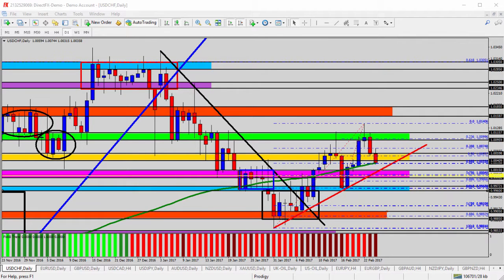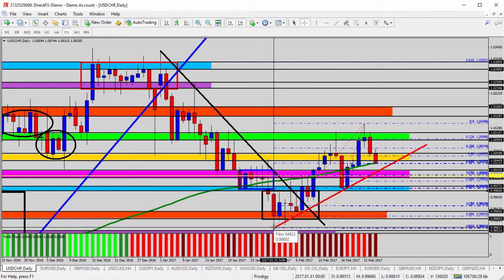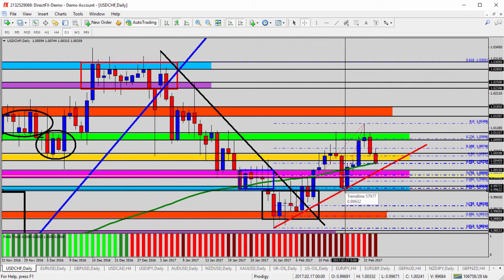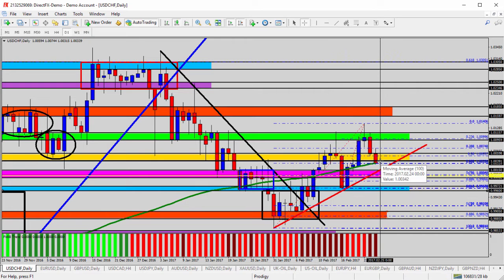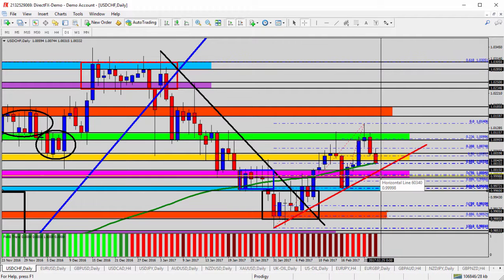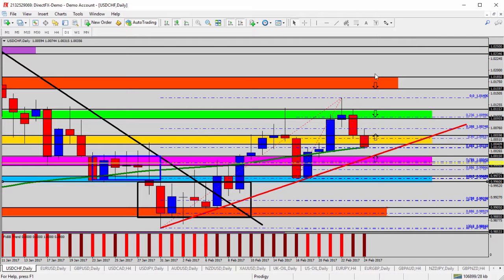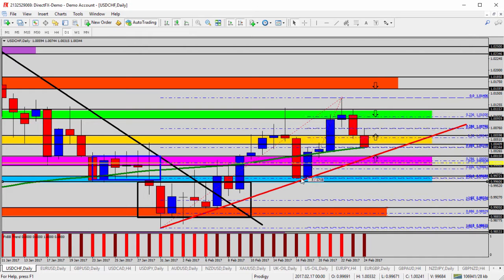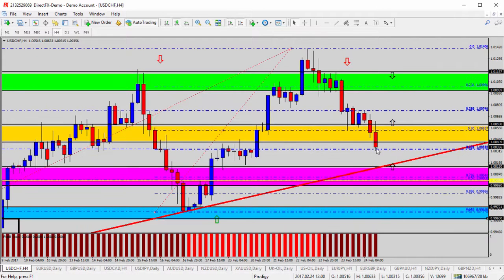Trading Forex - Forex Update: USDCHF Watching for Buy Opportunity at Support with Trend and MA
So, what I’m looking for today is for the market to find resistance. The USD to gain some traction, either down here towards the red trend line, the pink-shaded area, or from the 100-period moving average, the green line coming into the chart, and get back above the yellow zone. Those are two of the scenarios that we’ll watch for today here for the USDCHF. Back above the yellow zone, support at the 100-period, or back at the pink zone. Similar scenario. We’d watch for support there.

Back above the yellow zone, 1.0060, we’ll likely target back to the green zone or higher because then we’re likely looking for a new high to be made in the direction of the current red trend line back to the orange zone, 1.0160 at the top of the chart. So, those are a couple of dynamics that we’re looking at today. I’ve also taken Fibonacci from the low of the red trend line to the current high, and this low, the last low it made, where we connected the trend line, the red candle there to the current highest high. And what’s interesting is right here at the moving average we have an overlap of those Fibonacci ranges.

We have the 50 percent of the longer range. Actually that’s the .382. Sorry about that. That’s the .382 of the longer range sitting right here at the moving average, and the .618 of the shorter range. So, .382 of the longer range and .618 of the shorter range sitting right here. Guess where. Right at the 100-period simple moving average. So, we’re looking at this area right around 1.0035 as a significant barrier. Moving average. A double Fibonacci level there. We have the red trend line showing us an uptrend. So, I don’t think this is a great place at least at this point to go short, but maybe a place to begin looking for opportunities to go long here for the USDCHF.

Let’s watch for price action that indicates that. Four-hour timeframe. We don’t yet have any price action that indicates from that area that the buyers are interested yet. That’s what we’re looking for. We’re looking for some interest from the buyer. So, what we need to see: a candle body with a smaller or a very large wick on the bottom. We need to see maybe a bullish engulfing candle. We need to see some indication that buyers are coming back before we decide to just jump into it.

Now, if you’re going to be more aggressive, this area right around 1.0035 may be an opportunity that you’re looking for. We do see this area of resistance right along that 1.0035-level. So, there is resistance here. We have support with several indicators that is in the direction of that longer trend line, the red trend line, so definitely some things to think about here on the USDCHF today that could give us an opportunity as the day goes on.